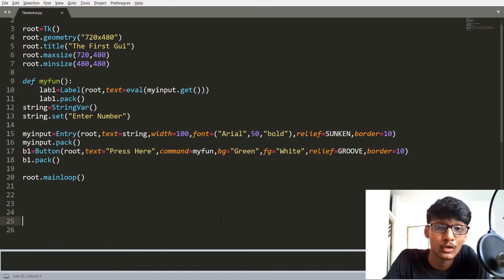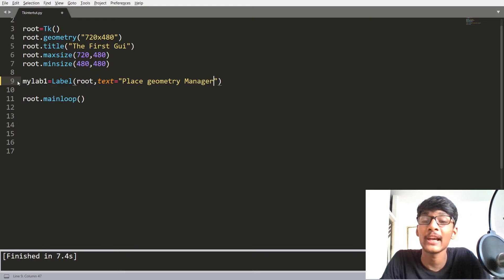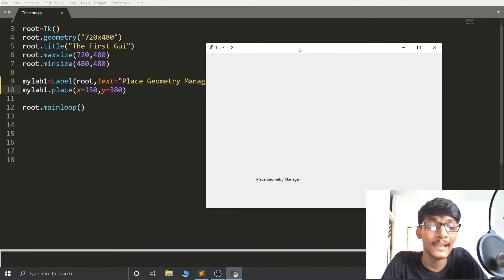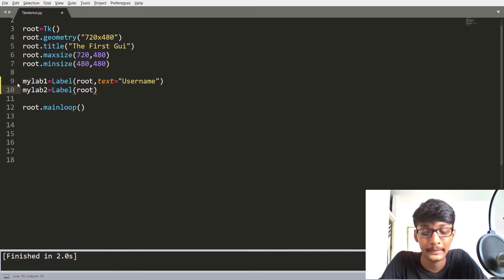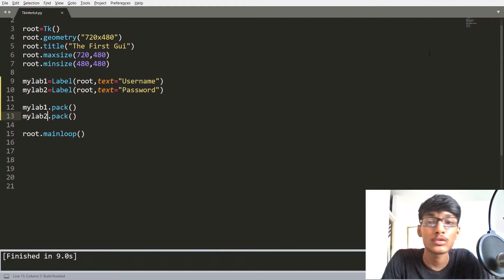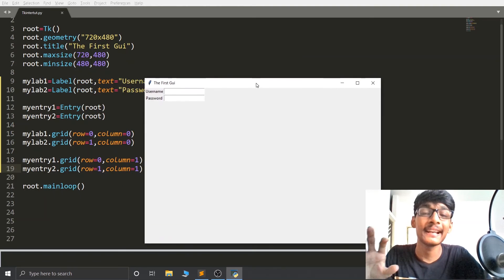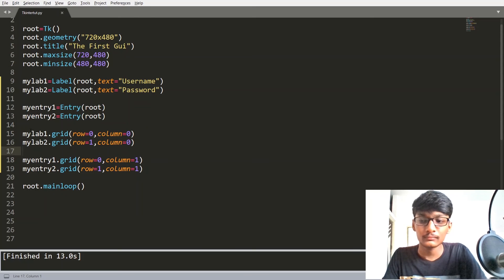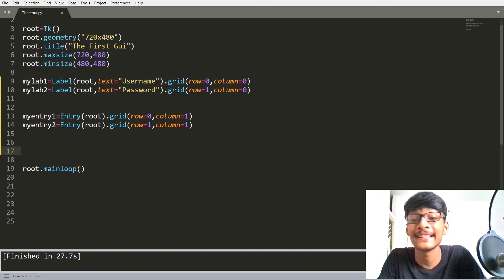Pack , Place ,Grid Geometry Managers Tkinter Python Tutorial 6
Hey Everyone Today In This Video We Are Going to Learn About Geometry Managers So We Have Three Types of Geometry Mangers PACK , PLACE And Grid So In This Video We are Going to talk them .

-Tags-
What is Grid in Tkinter
What is Place in Tkinter
What is pack in tkinter
geometry managers in tkinter